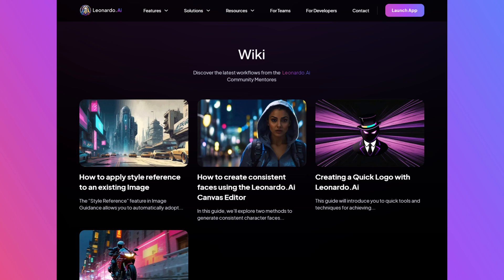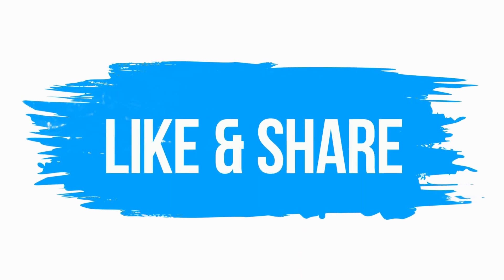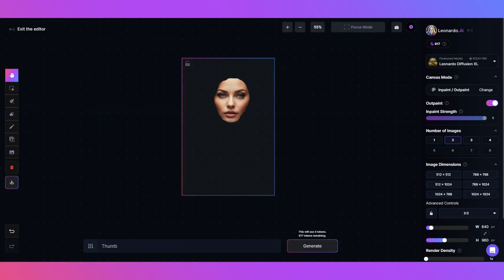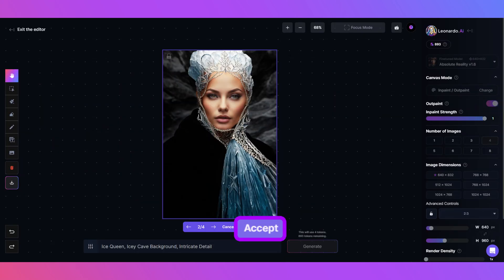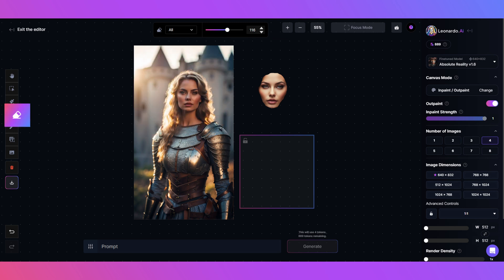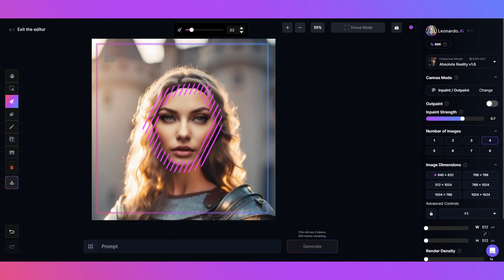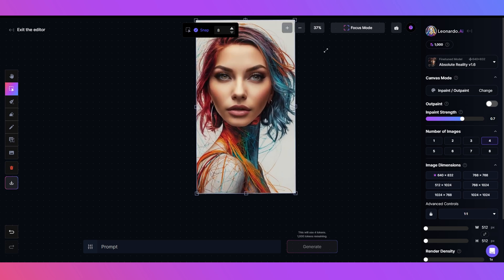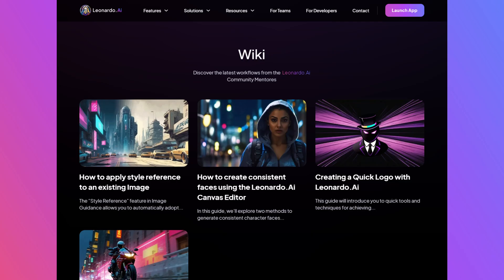Consistent Faces | Canvas Editor | Leonardo Ai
In this Wiki Walkthrough we show you how to get perfect face consistency using the Canvas Editor Tool on the Leonardo A.i webapp.

Leonardo.Ai is at the forefront of AI-driven artistic expression, offering tools and features that push the boundaries of digital art. Our platform is built for those who dream of bringing their imaginative visions to life with the help of cutting-edge AI technology. Join us on this journey of artistic exploration and be part of a community that's reshaping the world of digital art.

Our Help center, Discord, and Facebook group are fantastic resources for inspiration and support, check them out below.